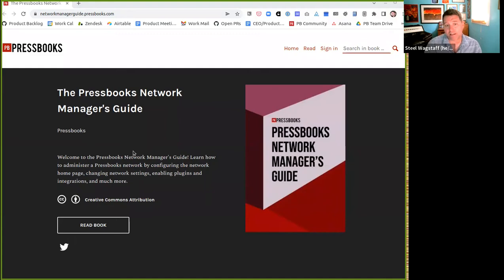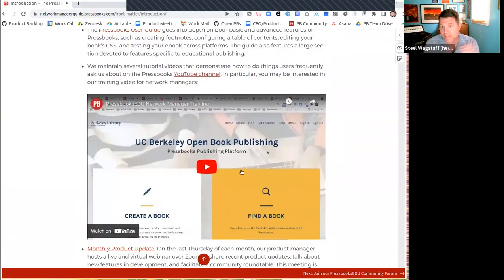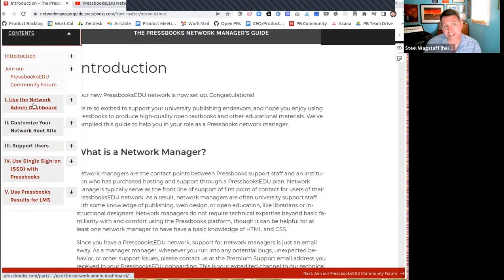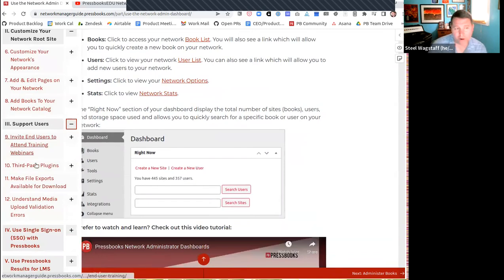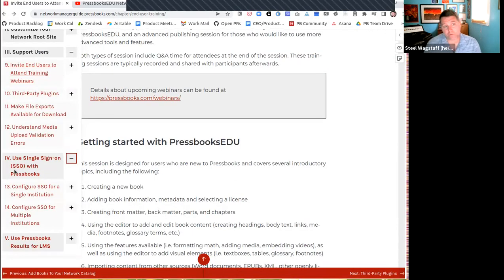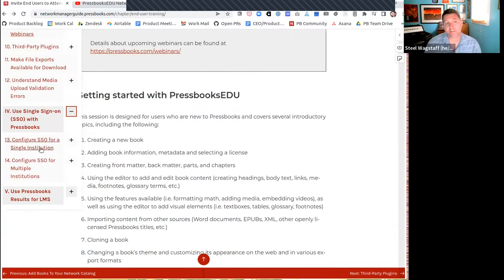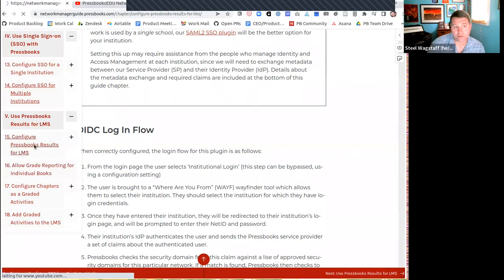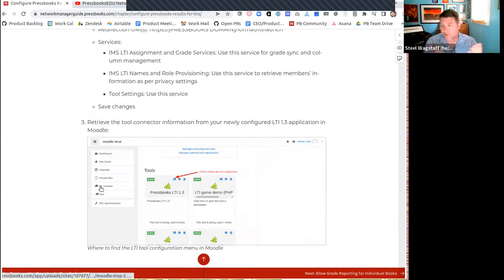March 2022 Pressbooks Product Update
This video is a recording of the Pressbooks product update webinar held on Thursday, March 31, 2022 and hosted by Steel Wagstaff, Pressbooks' Product Manager.

Contents
0:10 Recent bugfixes for export routines
1:06 Overhaul of network manager guide
3:11 Upcoming training webinars for end users
3:29 Improved docs & videos for SSO and LTI (Pressbooks Results for LMS) integrations
6:18 Overview of recent infrastructure improvements for PressbooksEDU hosted networks
7:37 Status update for eCampusOntario contract work